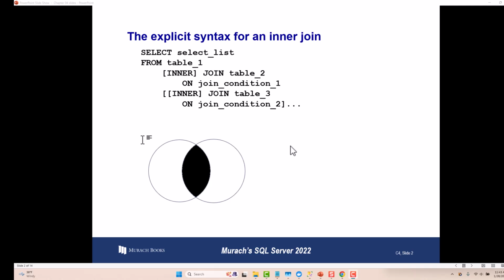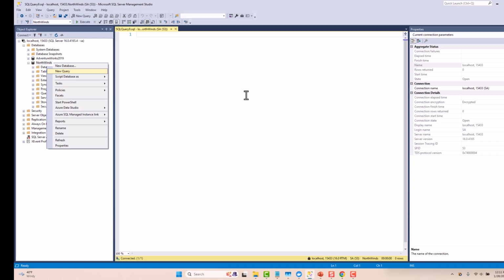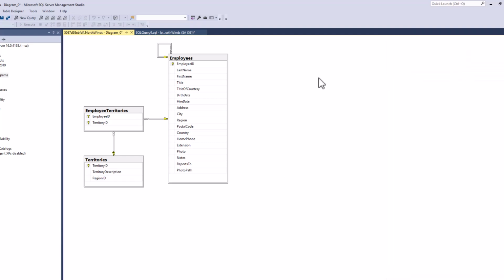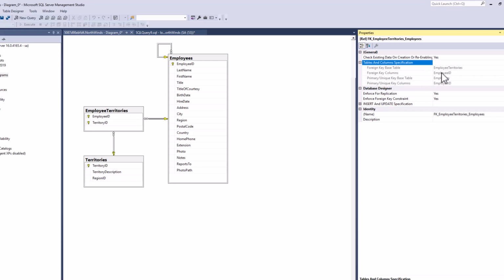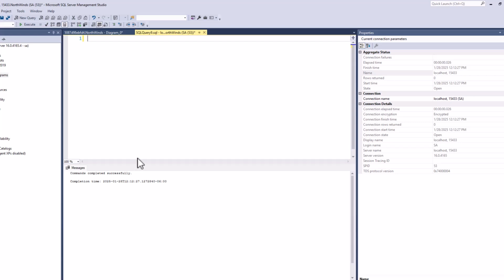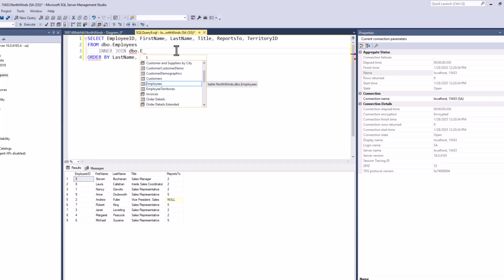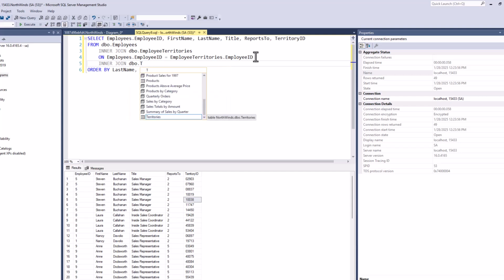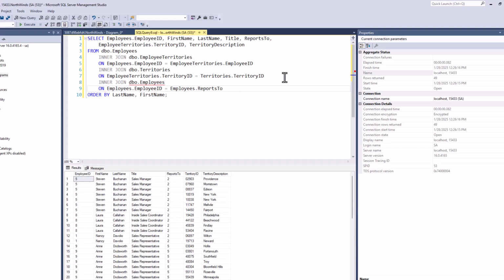CIS-254 Multiple Table Queries with Inner Joins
Murach's SQL Server 2022

Using Database Diagrams to showcase table relations and querying multiple tables on SQL Server NorthWinds database using Inner Joins